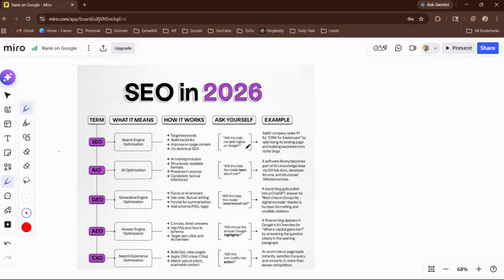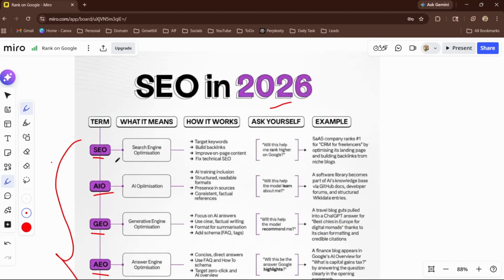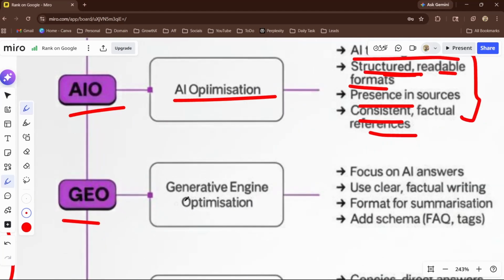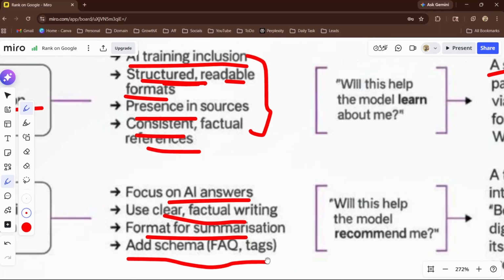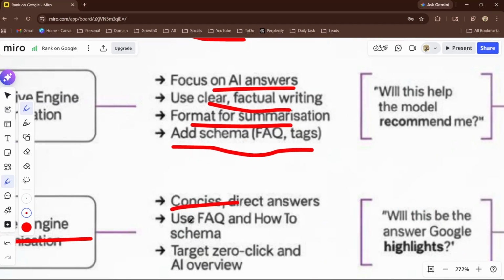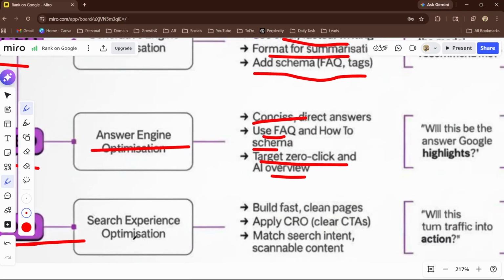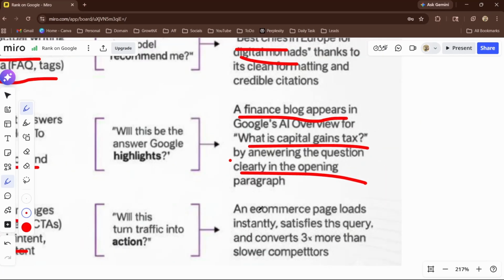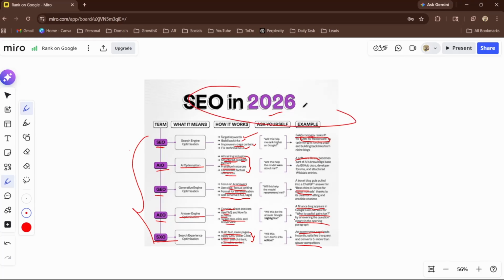SEO Rankings in 2026: The New Strategy Nobody is Using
In this video, I explore the future of SEO in 2026, differentiating between traditional search engine optimization and new concepts like AI Optimization (AIO) and Generative Engine Optimization (GEO). We discuss how these advancements, particularly in ai search optimization, are reshaping how content ranks and how users find information. This breakdown will help you understand the next generation of ai seo and how to adapt your strategies for better visibility amidst google ai overviews.

Try AI SEO Writer? 🚀 (Try for FREE):
(use 'FLASH2026')